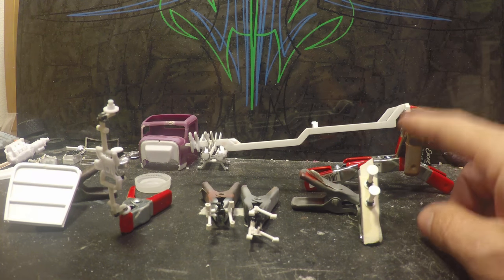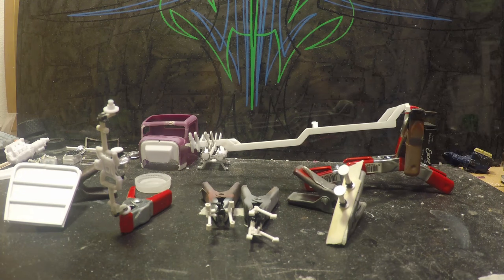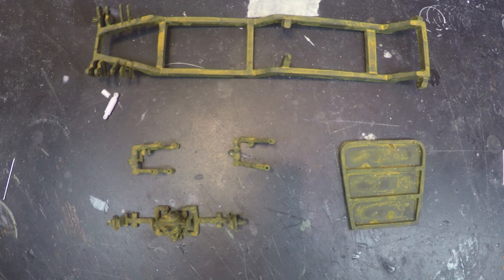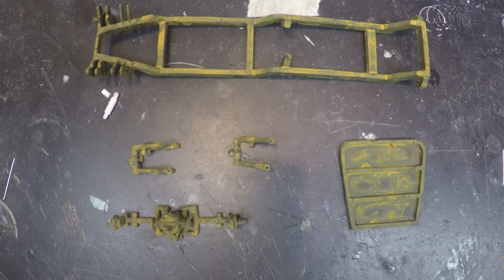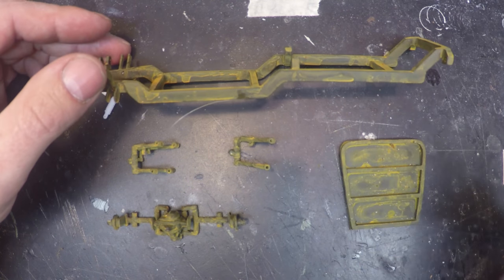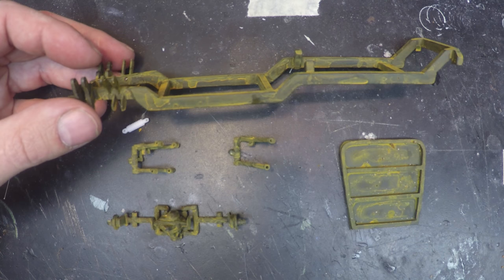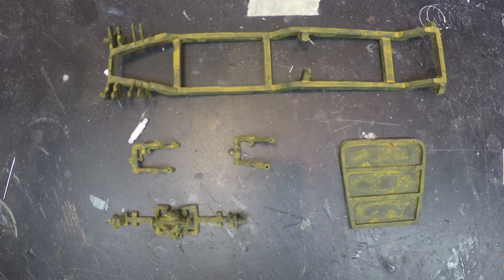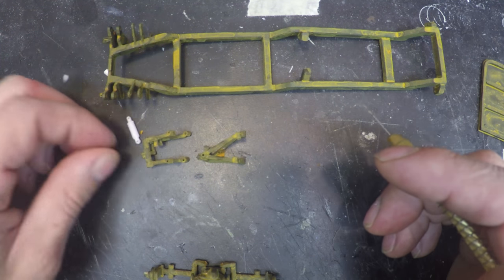viewers choice ( episode 10 ) paint frame and suspension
Welcome to dragon speed shop your one stop shop for model car/truck model building. a little about myself I have been building for about 3 years and have competed in numerous events. and took home some first place awards and a best in paint . in doing at that I decided to make a youtube channel to try to help out other model builders. I plan to take a new model from start to finish and take you step by step in how I build model car/trucks. show some tip and trick along the way

link to find my videos faster when i post them